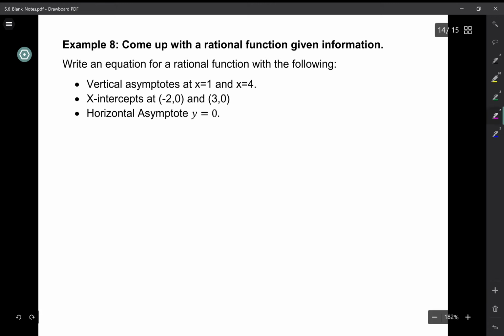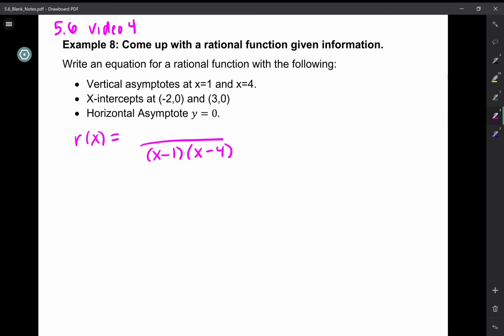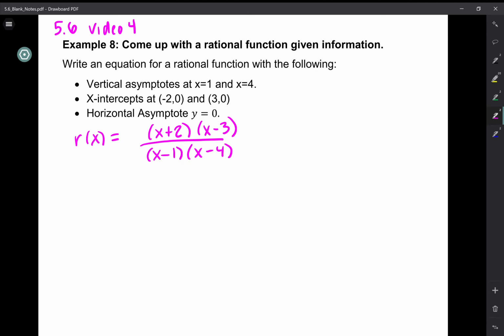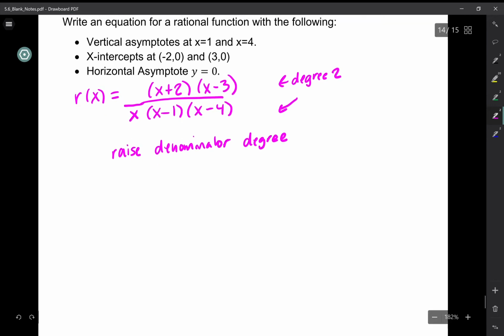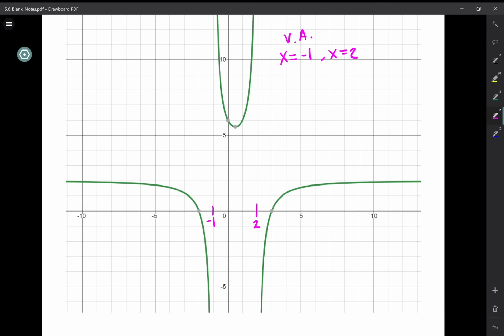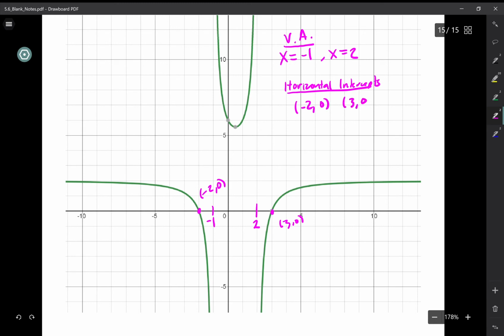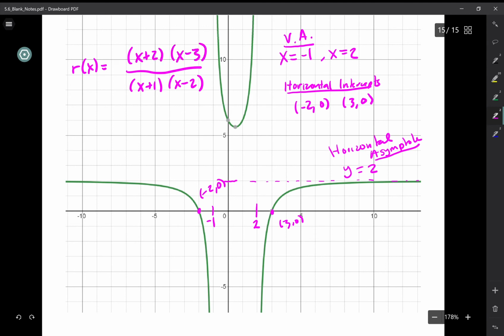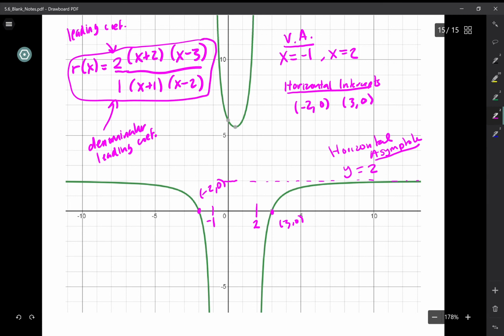Math 111 5.6 Video 4